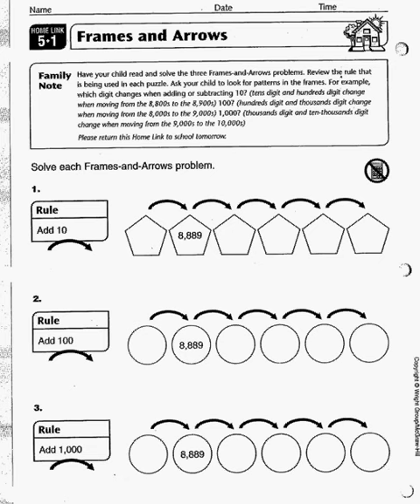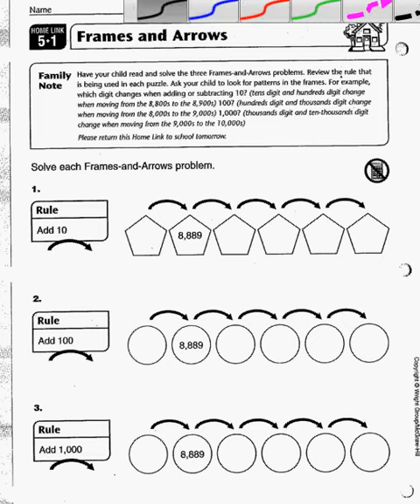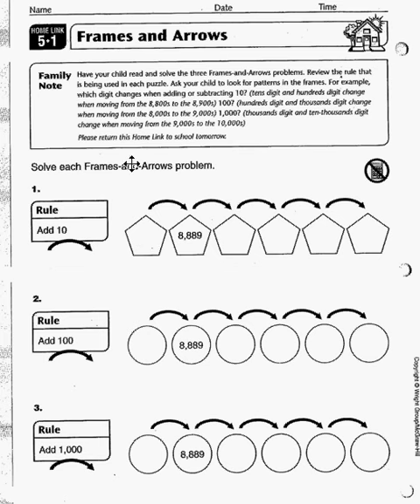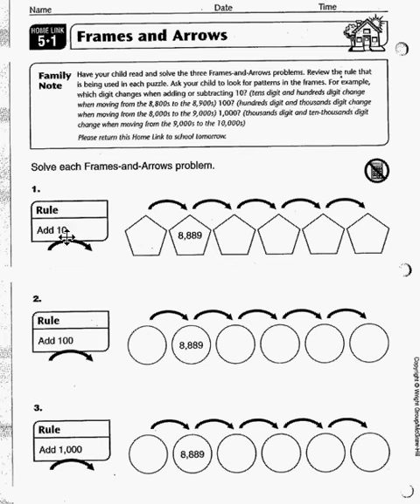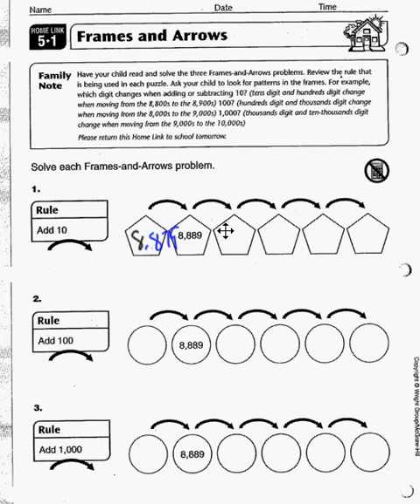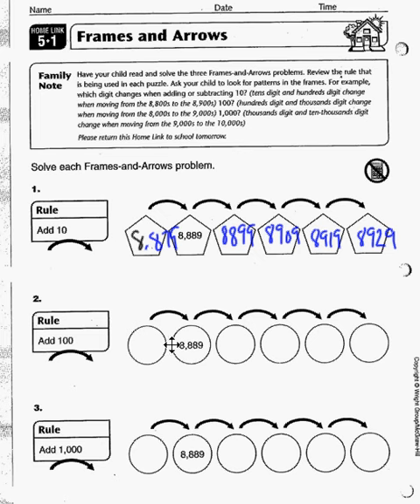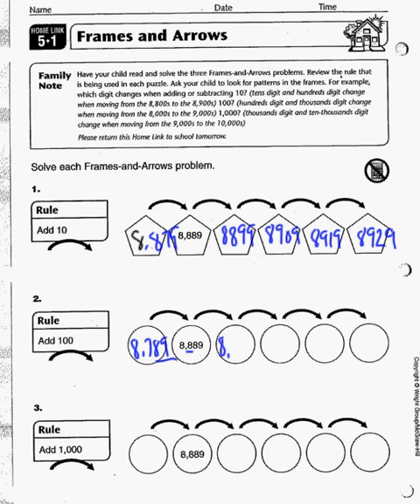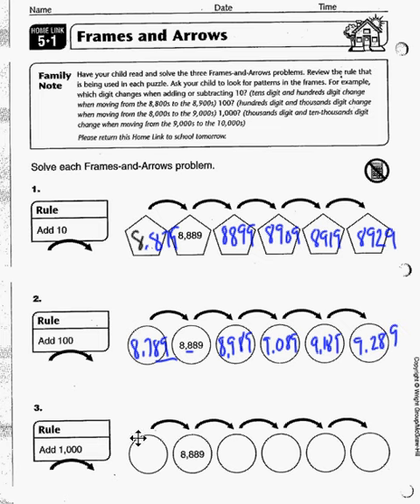Home Link 5.1